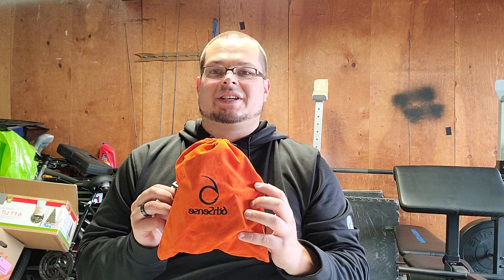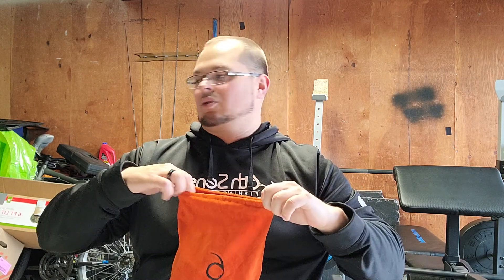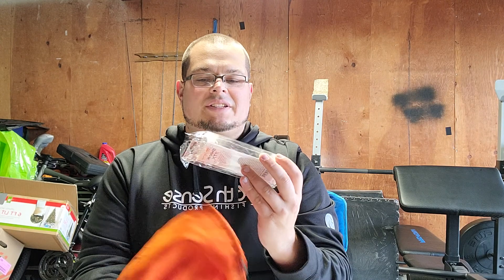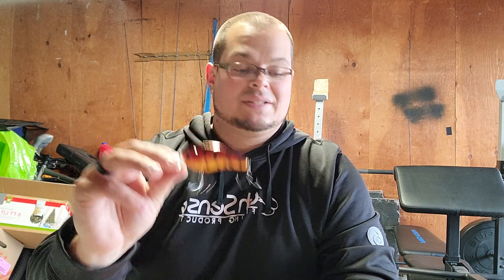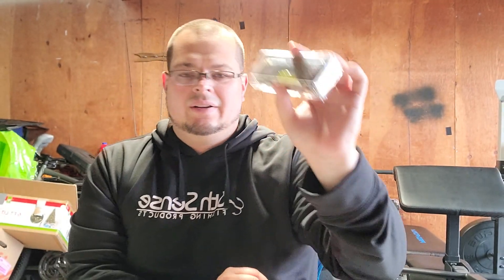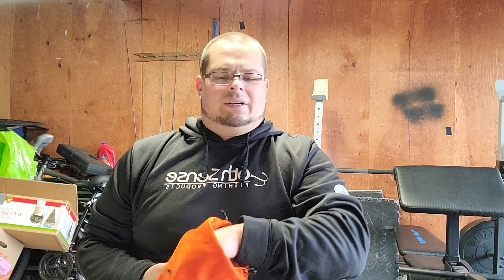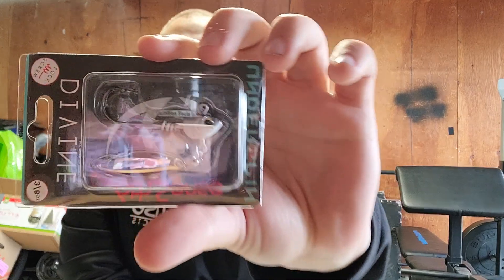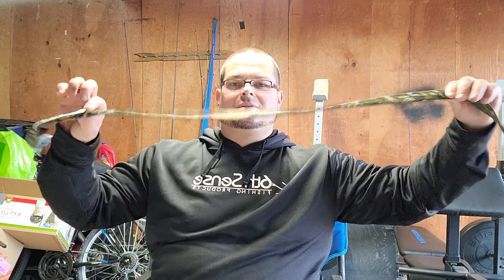November 6th sense sack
Here is a look at my November 6th Sense Fishing sack let me know your thoughts.
thebetterbox Click link to get your's!